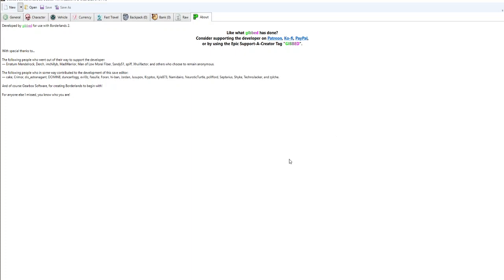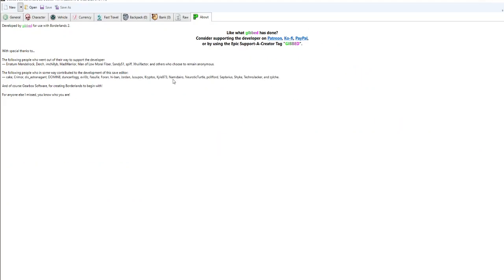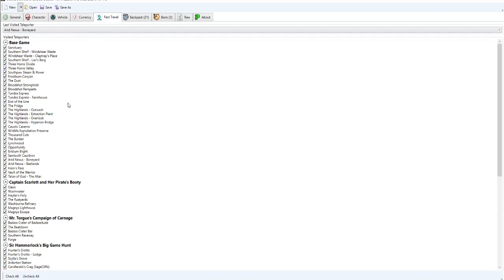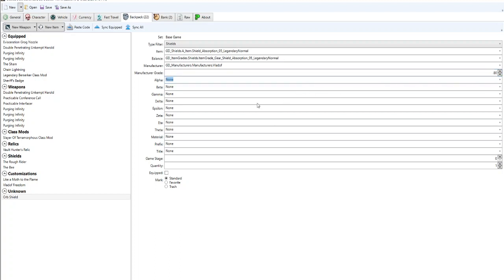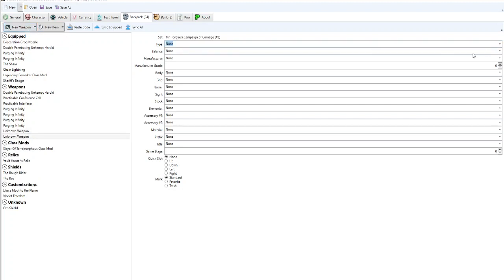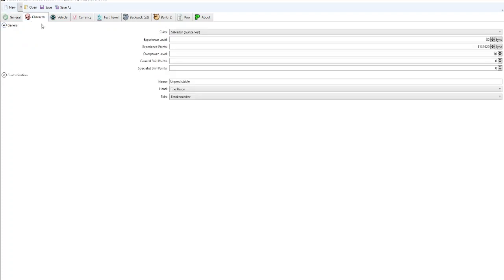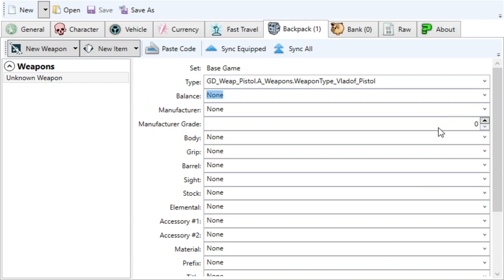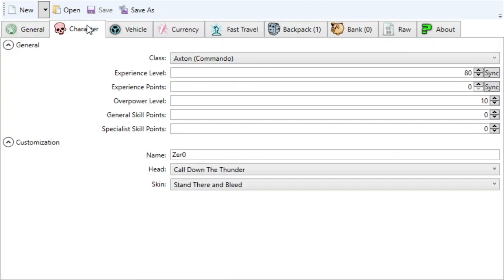Borderlands 2: Gibbed Save Editor Tutorial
I do not condone cheating of this sort but if you are going to do it you might as well learn how to do it right.